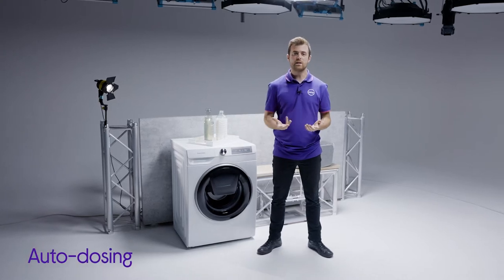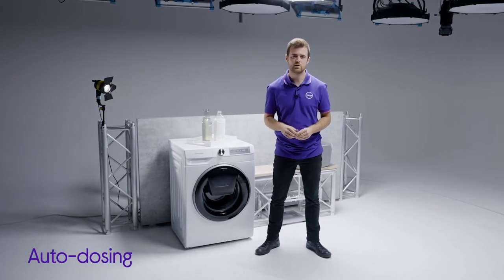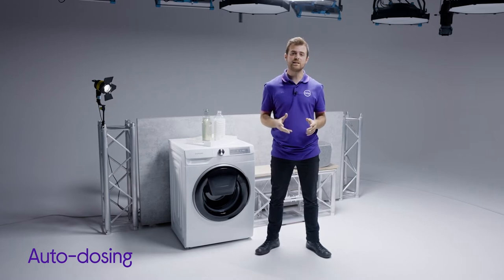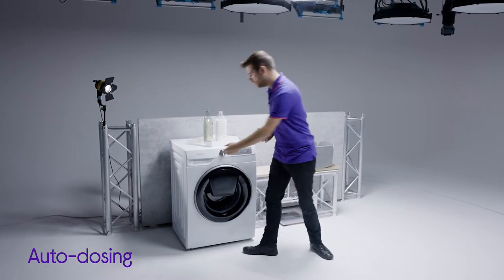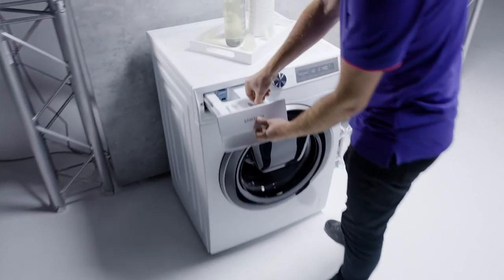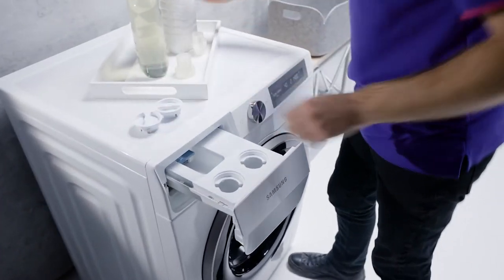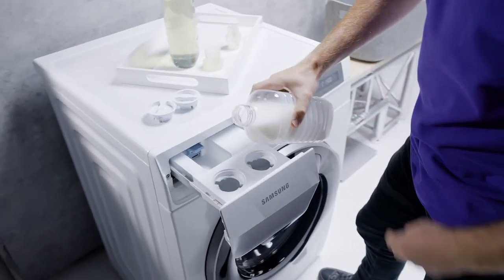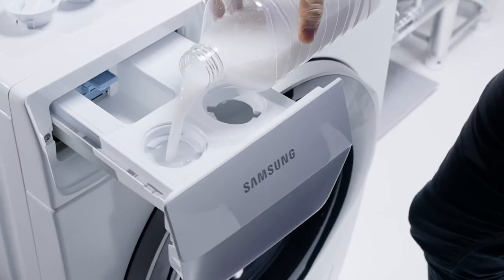What is Auto-dosing? - Jargon Buster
Ever wondered what auto-dosing is? We talk you through this laundry feature and what it does.